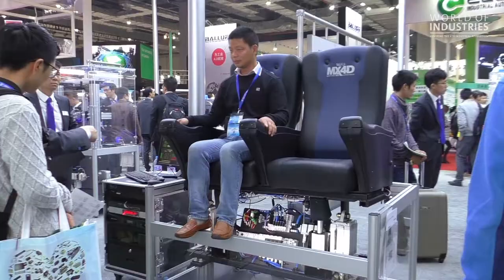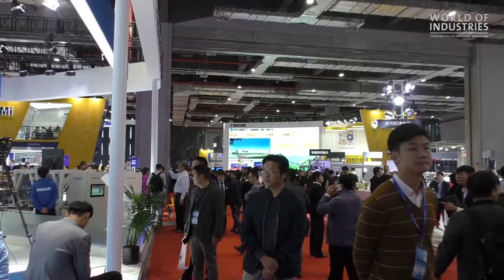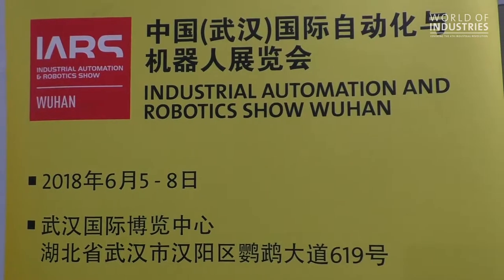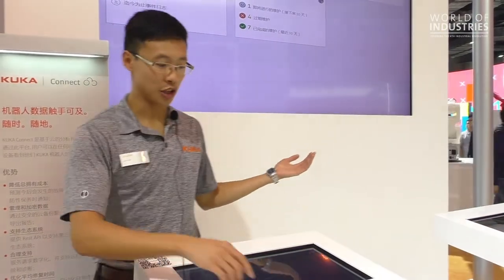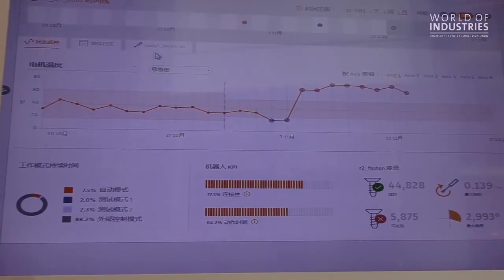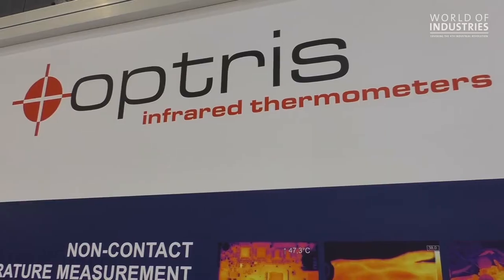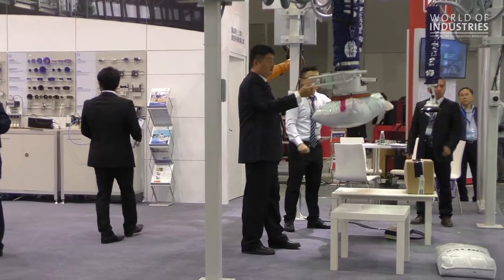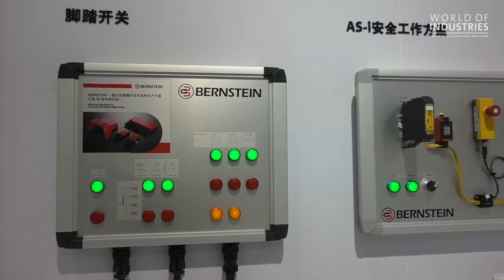Show Report of Industrial Automation Show Shanghai 2017 [HD]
Show Report of the Industrial Automation Show in Shanghai, November 2017. A video by the staff of ‚WORLD OF INDUSTRIES' – © Vereinigte Fachverlage GmbH – Visit our Webpage – E-Papers